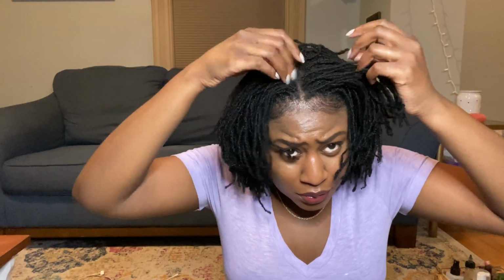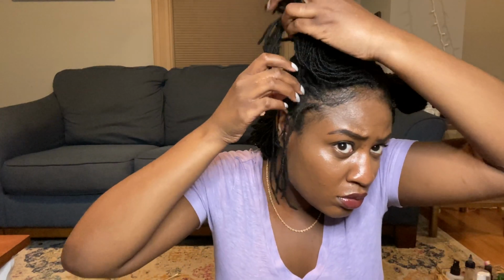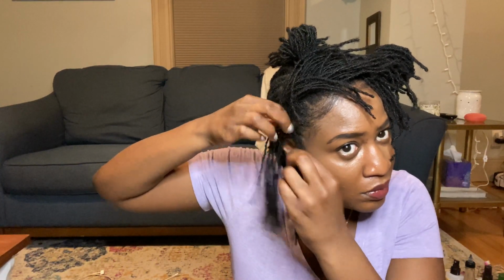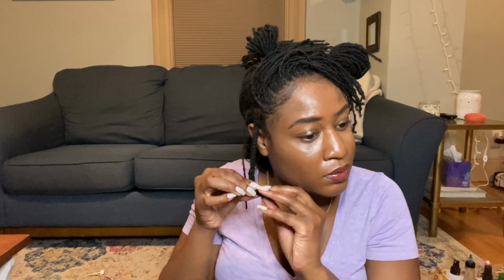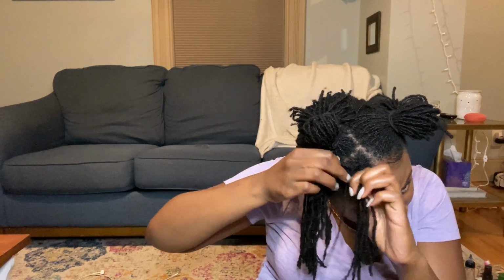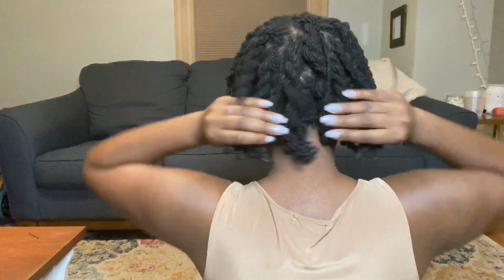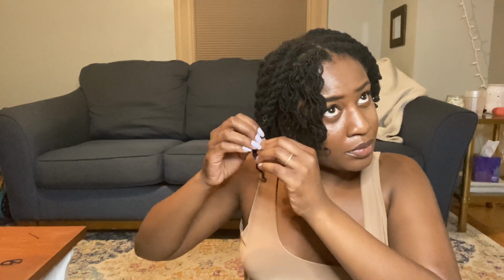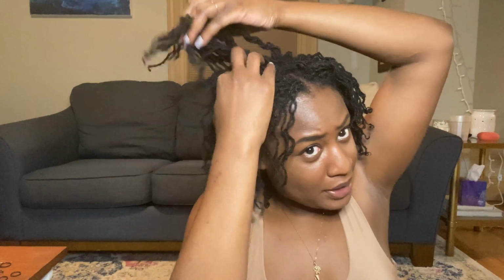Sisterlocks Twistout | BIG Sexy Hair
Hey Beauties! In this video today, I am showing guys how I achieve my FAVORITE hairstyle. Use my techniques for your next twist out on your sisterlocks, microlocs, or braidlocs and feel like a baddie instantly !

XOXO Nia